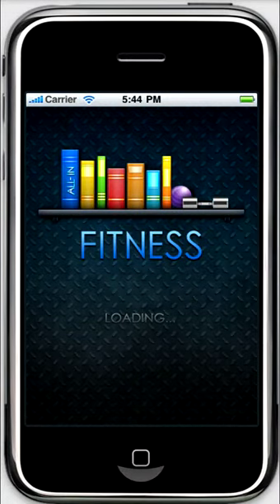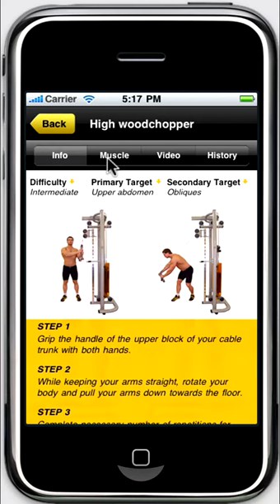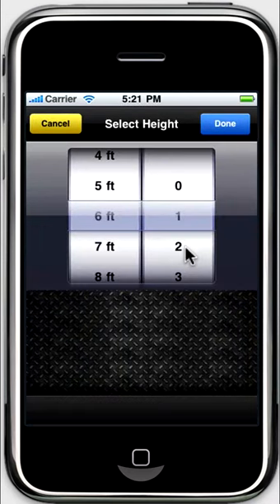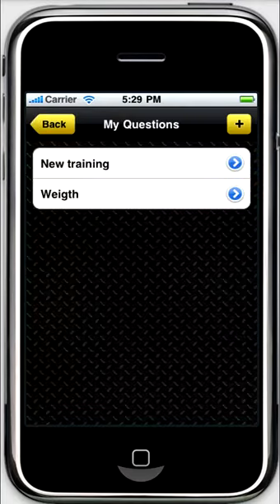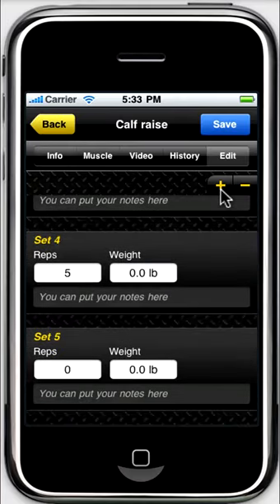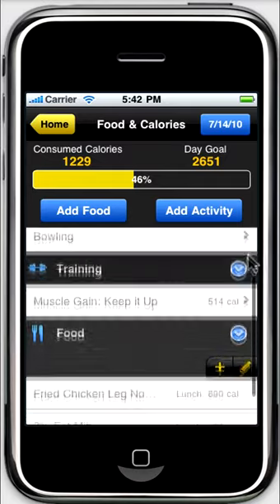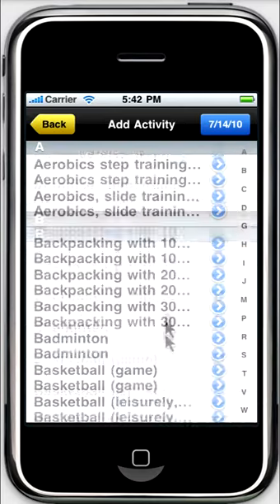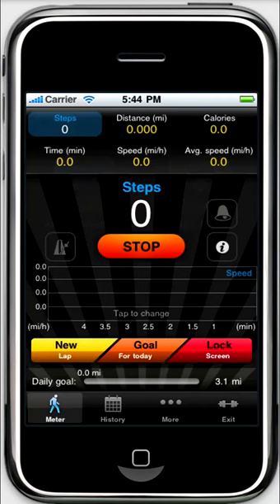All-in Fitness app for iPhone / iPod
All-in Finess is a top-of-the-line application! The app offers a new individualized approach to workout programs.

•  HUGE content - consists of 200 exercises for men and women, with video and audio instructions will suit anyone: from a newbie to a pro;
•  4 modes of workout program selection;
•  40 ready-made training programs - use them free of charge
•  LIVE-support from professional trainers;
•  Calorie Counter, Body Tracker, integrated Pedometer and Music Player make fitness routine as easy, consistent and enjoyable as never before.

Wanna buy high-quality stuff at a bargain?

Hurry up!